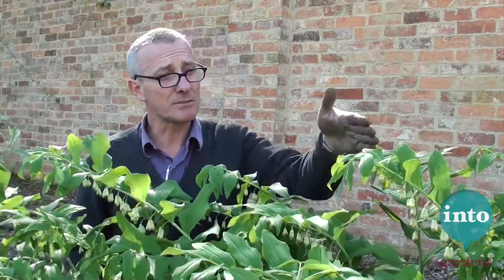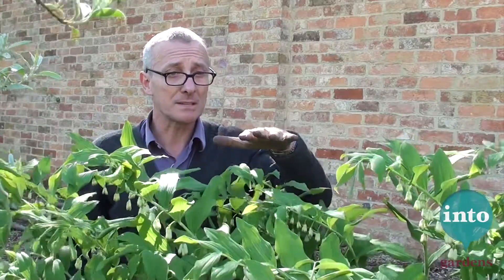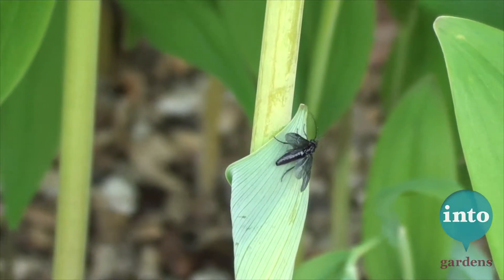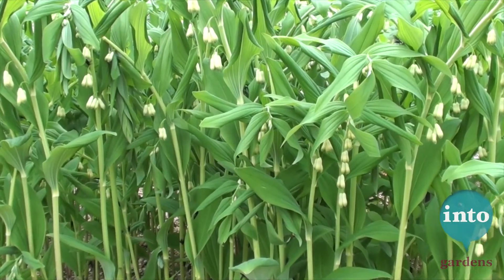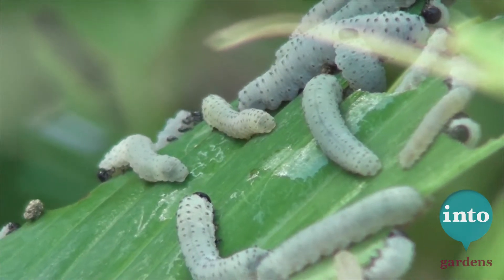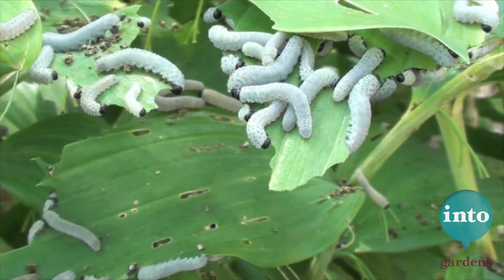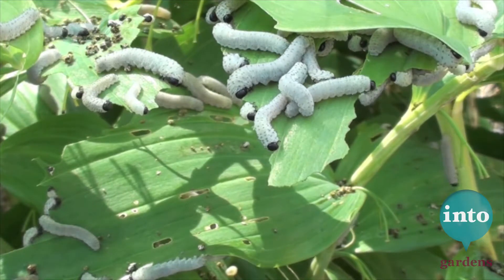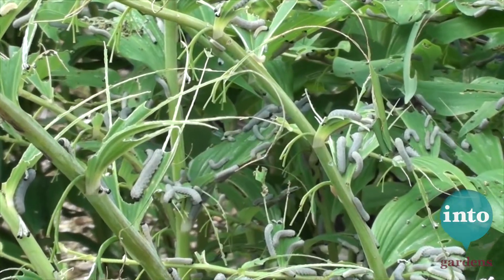Sawfly larvae go mad on the Solomon's Seal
Sometimes bad things happen in gardens and all you can do is sit back and watch with a sense of fascinated horror - Polygonatum sawfly infestation is a case in point...